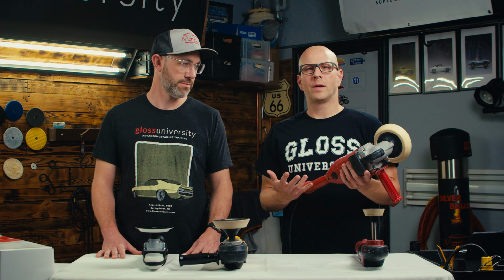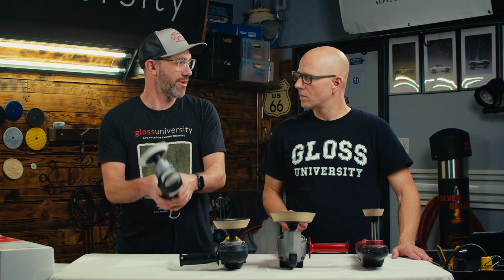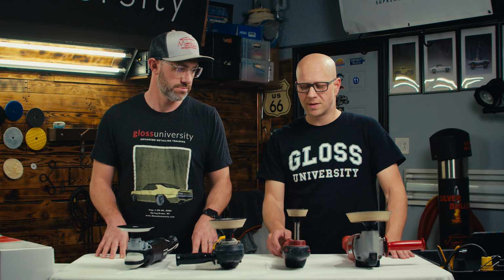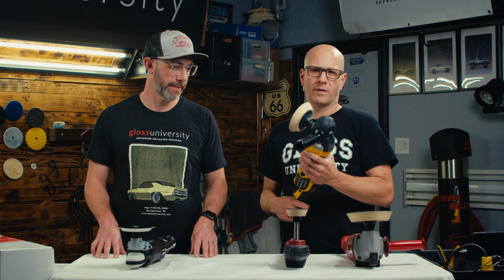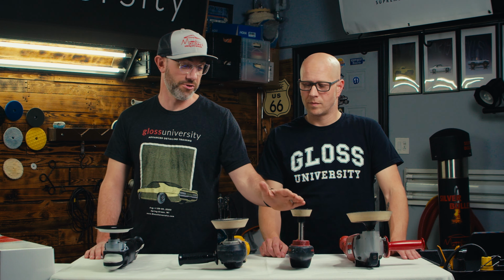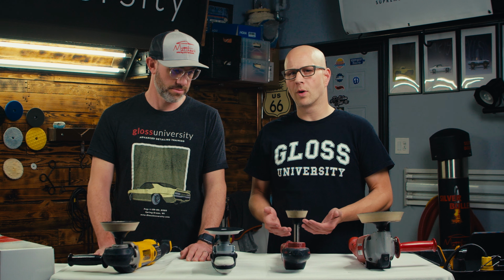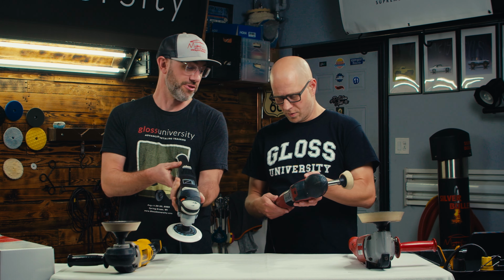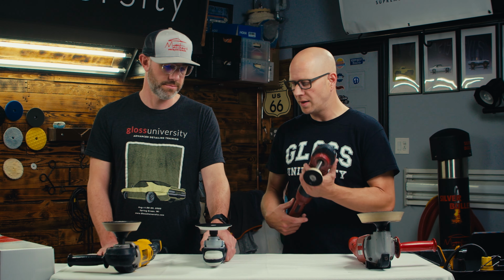LEARN SERIES - The Ultimate Rotary Polisher Review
In our first Volume or Series, we review and discuss the different machine polishers in the industry that are widely used by both professionals as well as hobbyists.

In this video we give the Ultimate Tool Review and comparison for Rotary Polishers. From full size, compact, premium or entry level, we cover the most popular, and widely used rotary polishers among body shops and detailing technicians. With the increased interest in detailing, we are even seeing hobyists and enthusaists dive into rotary polishing.

Detailing and Auto Body Collision repair shops have always done polishing and paint finish work differently. In the last 10 years we have seen the two collide and blend together, shooting the industry and tool options available for us to chose from. Rotary Polishers may be the oldest, but they still carry a high level of value and are still continuing to improve like every other area of automotive detailing.

Below are the Polishers featured in this video. -

Timestamps
00:00 Intro
00:45 History of Rotary Polishers
01:10 Milawuskee Rotary  - 24 year old version
03:00 General Rotary discussion
03:35 trigger feathering
04:00 Dewalt
04:40 Sound, noise tone and pitch
05:40 Dewalt
06:00 Full Size tool definition
06:45 Advantages of Rotary Polishers
7:00 Festool
08:15 - More discussion of advantages of a rotary polisher
09:15 Rupes and Flex discussion and comparison.
12:00 What are our favorites?
12:26 Outro

Below are the tools discussed

Is there a machine that you would like for us to include and review?

BuffDaddy.com